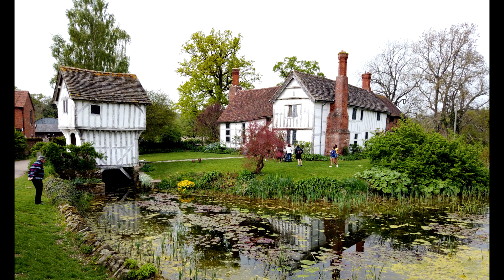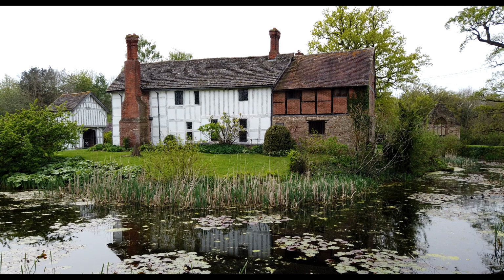Lower Brockhampton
A unique preserved late 14th century moted Manor house , located in rural parkland in Herefordshire.